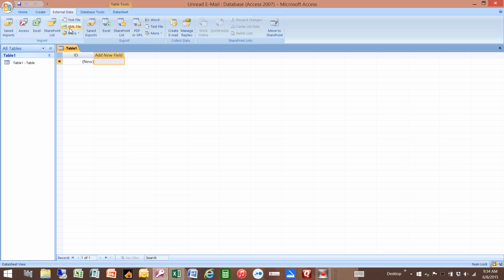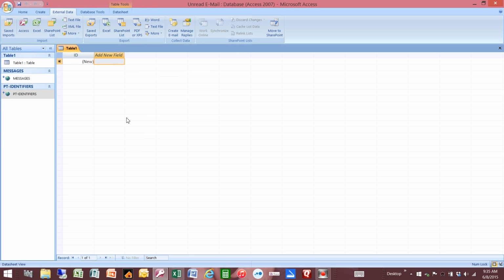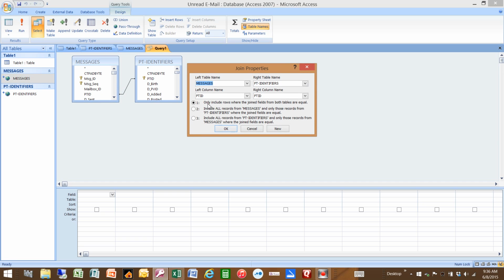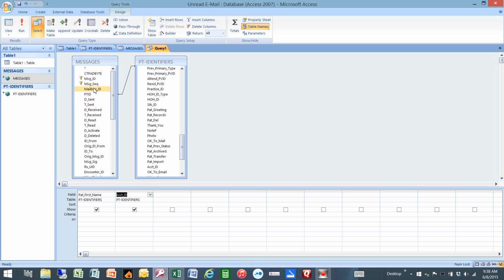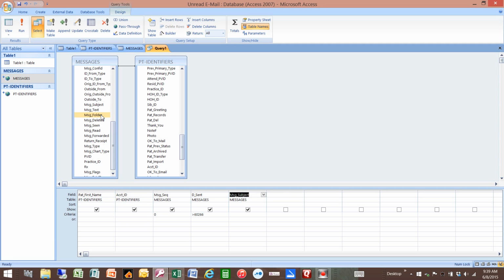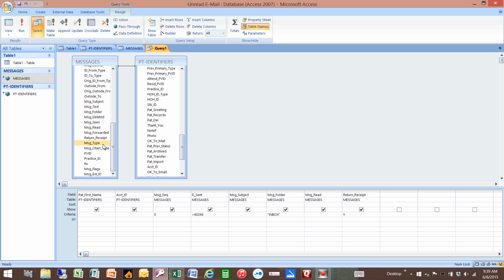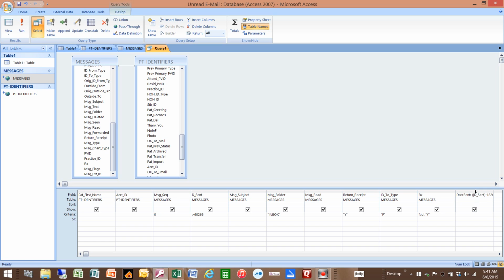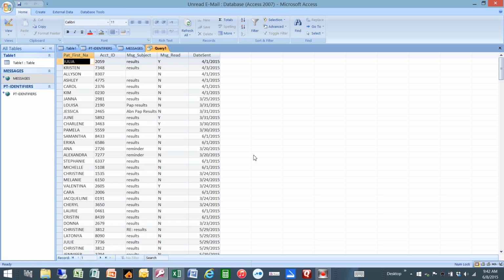Faircom Driver Demo for Practice Partner- Unread E Mail Report with Access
This illustrates how to develop an unread e-mail report in McKesson Practice Partner using the Faircom Driver.  For basic background please view video on Reporting using the Faircom Driver first.